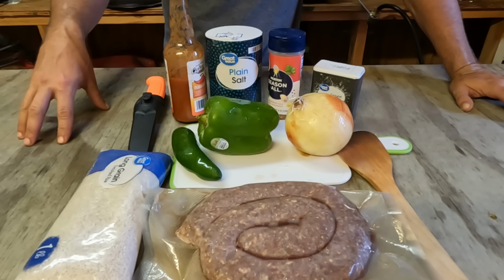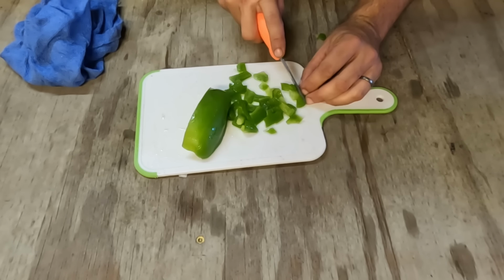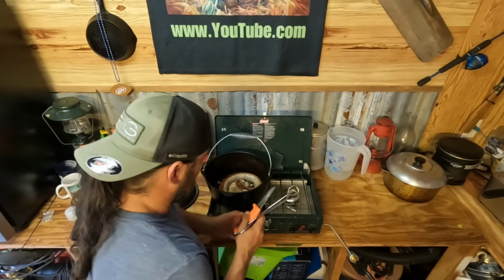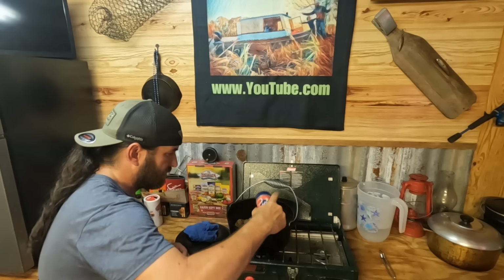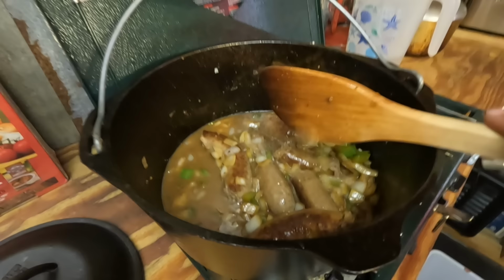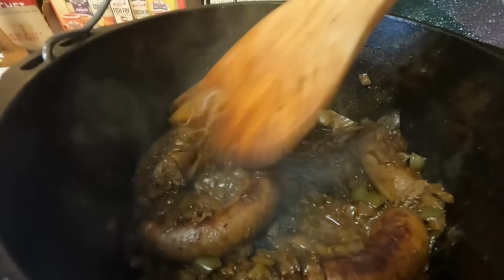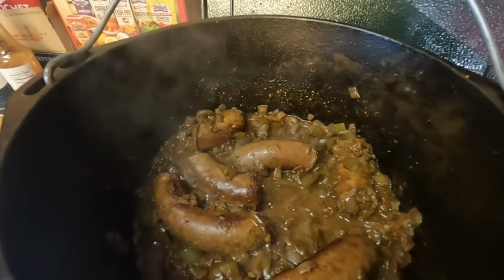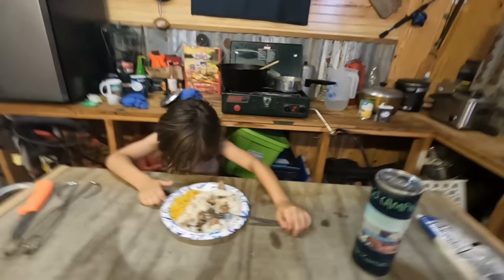Cooking with J Ep:1 (Deer sausage and gravy)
Welcome to episode 1 of cooking with J, a lot of yall comment on my cooking while camping so I figured id try a cooking video with more detail, if yall like this as a mid week video hit that like button and leave a comment if it does well we may continue sharing our Cajun recipes with a mid week video catch yall later🐊